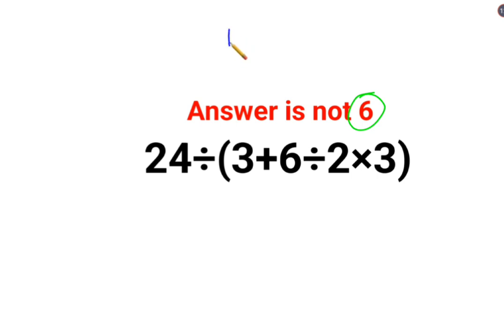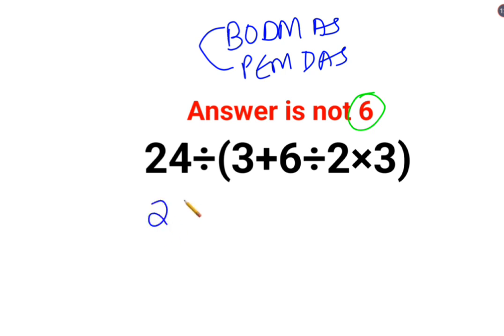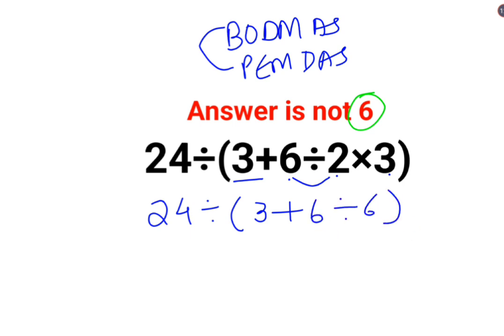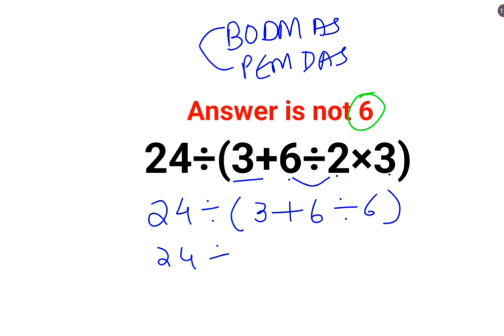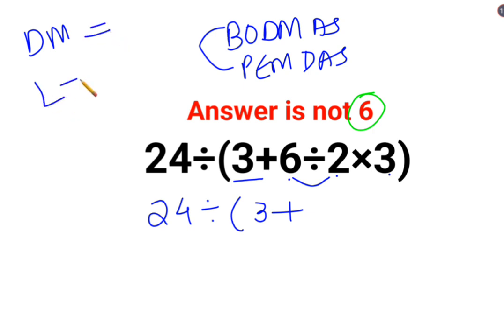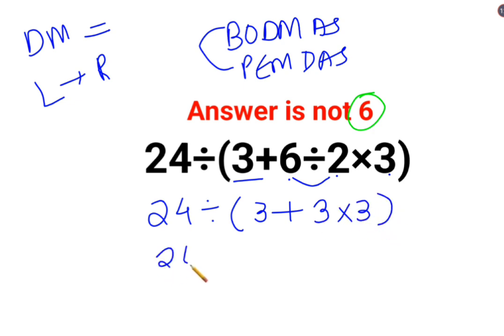24÷(3+6÷2×3) Answer is not 6. Many could not do this right! Can you?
24÷(3+6÷2×3) Answer is not 6. Many could not do this right! Can you?

factorial expressions
exponential factorial
0 factorial
5 factorial
9 factorial
1 factorial
7 factorial
2 factorial
n factorial
i factorial
factorial 7
factorial 6
factorial 5
factorial 8
factorial 9
10 factorial
52 factorial
-1 factorial
factorial hr
factorial 10
factorials e
factorial problem
factorial problems
52 factorial problem
multifactorial problem
left factorial
leetcode factorial
q-factorial
factorial results
n factorial probability
v-factor
x factorial
y=x factorial
y-factor
45 factorial answer
z-factor
z-factor formula
factorial 0.5
0 factorial is 1 proof
0 factorial is 1
0 factorial equals 1 proof
1 factorial
1 factorial equals
1 factorial 100
1 factorial 30
2 factorial calculator
2 factorial
2 factorial design of experiments
2 factorial equals
factorial 3
3 factorial answer
3 factorial factorial
3 factorial
3 factorial design
factorial 40
factorial 4
4 factorial
4 factorial combinations
4 factorial equals
4 factor fractional factorial design